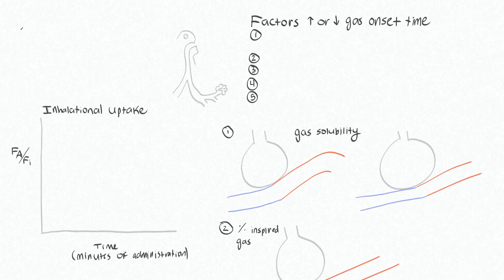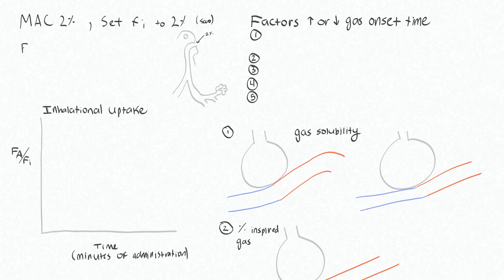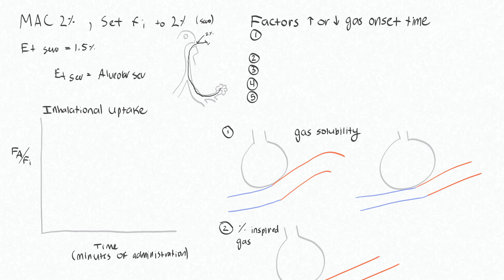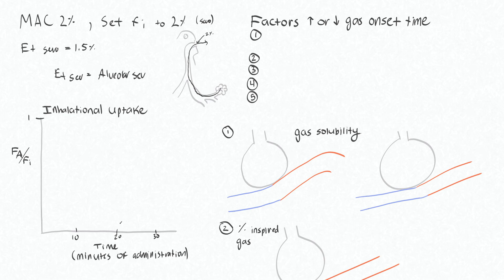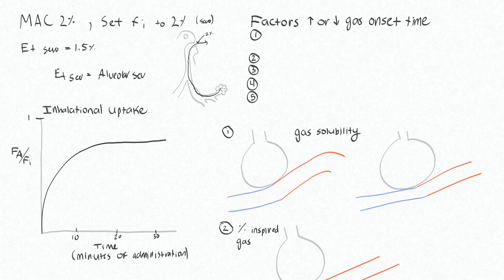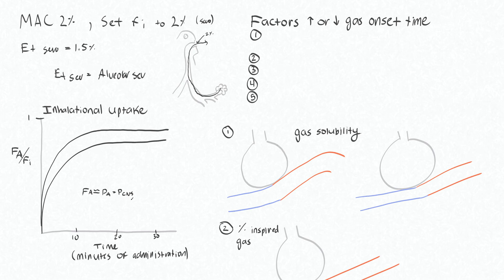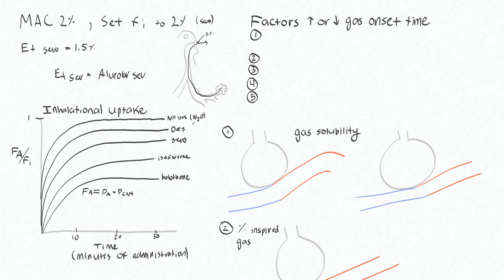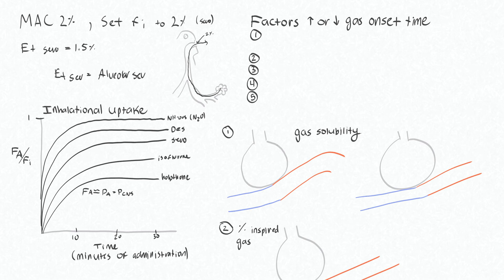Inhalational Agents 2 - FA over Fi, Inhalational Uptake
This video is about Inhalational Agents 2 - FA over Fi, Inhalational Uptake